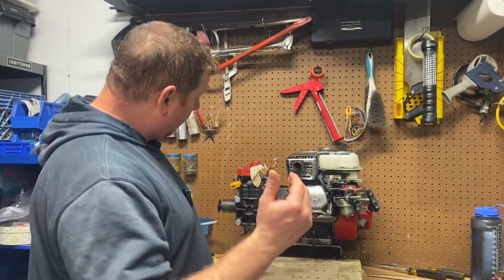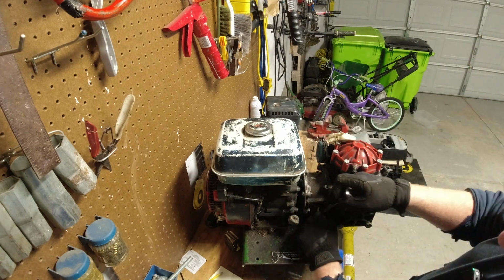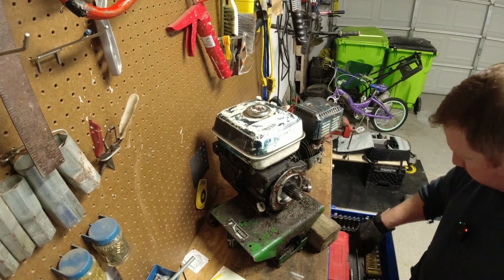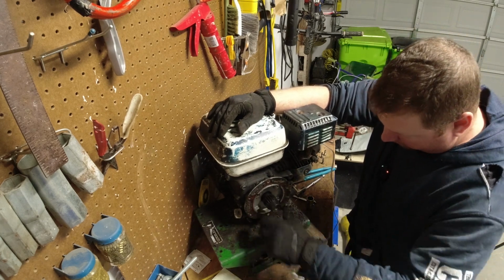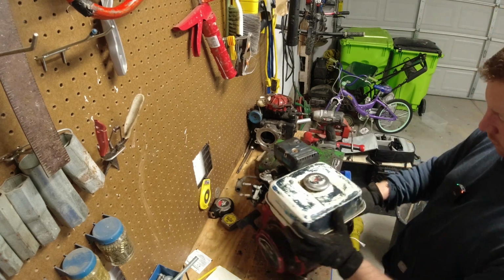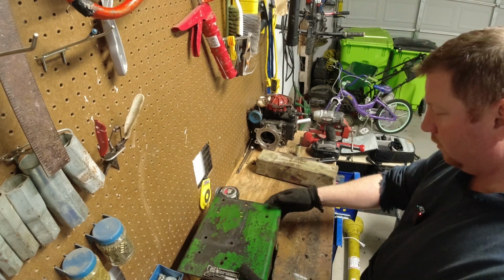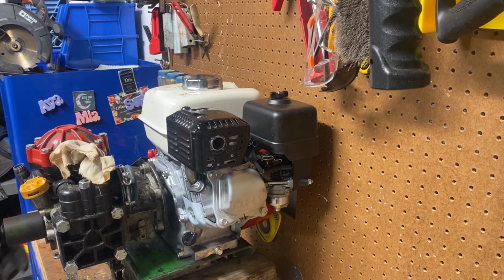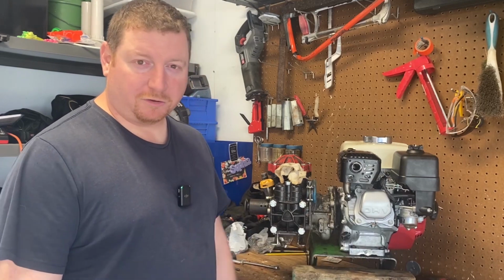Engine Swap Honda GX140 to Honda GX160. This engine is used in our sprayer.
We had to replace our Honda GX140 and installed a bigger Honda GX160 on our pull tank sprayer.  The pump matched this larger engine and soon we will be up and running again.